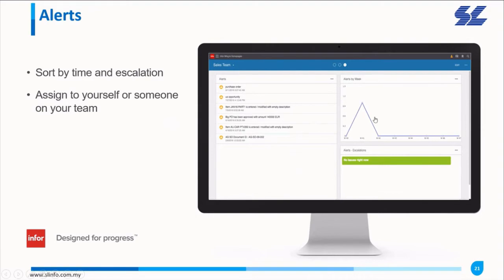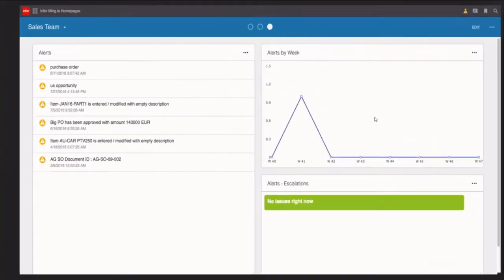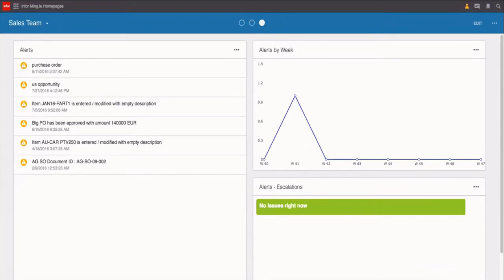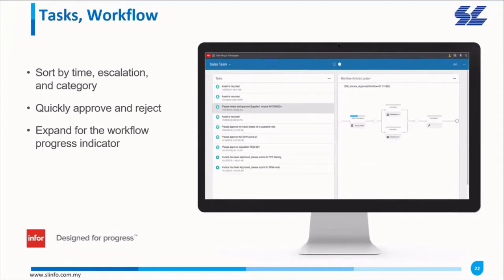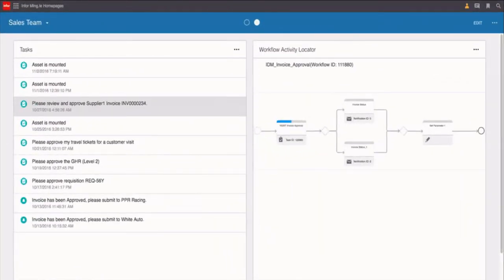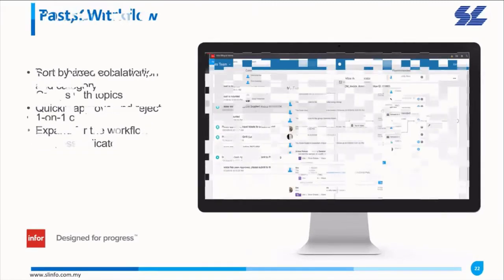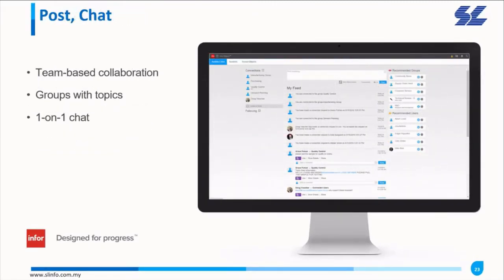Infor M3 Digitization & Smart Automation Proposition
Explore the latest solutions in modern ERP with the integration of document capture system and robotic process automation.